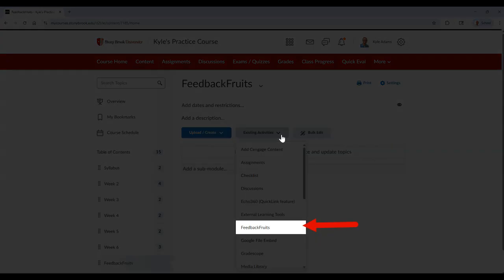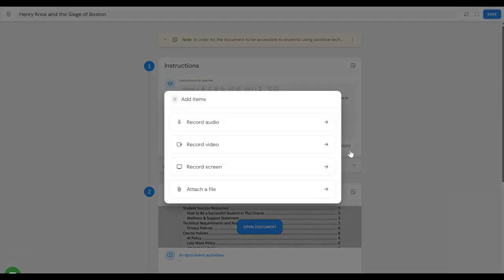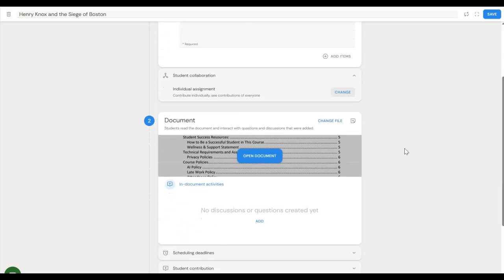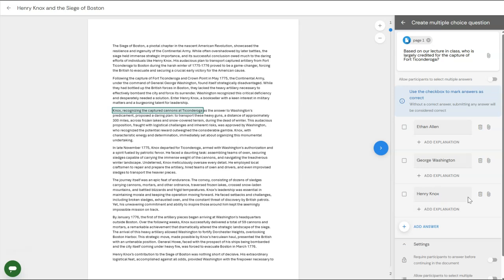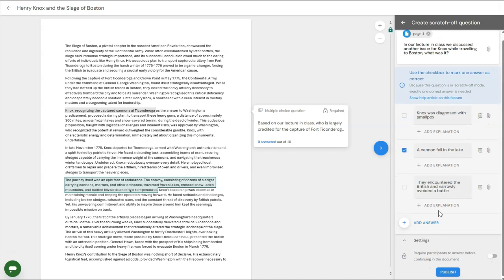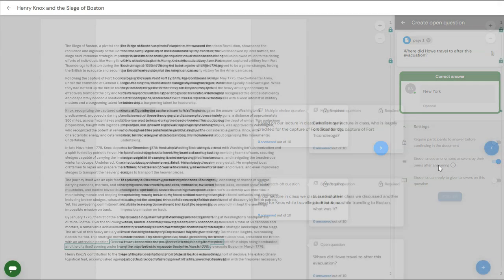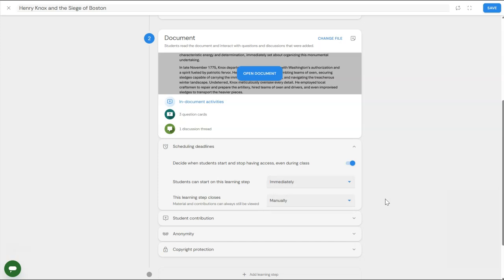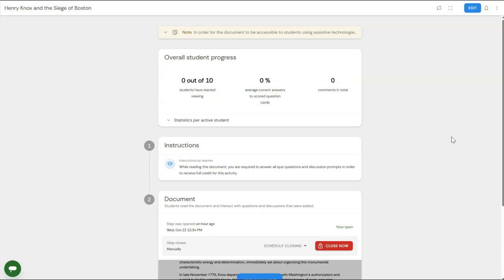Creating a FeedbackFruits Interactive Doc for SBU Users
00:00 What is it?
00:39 Accessing FeedbackFruits in Brightspace
01:00 Creating an Interactive Doc
02:10 Writing Your Introduction
02:43 Collaboration Options
4:00 Uploading Your Document
04:28 Making Your Document Interactive
04:54 Adding Questions
05:15 Multiple Choice Question
06:30 Scratch Off Question
07:37 Poll Questions
07:56 Open Questions
08:58 Adding Discussions
10:01 Scheduling Deadlines
10:52 Student Contribution
11:38 Anonymity Settings
11:54 Copyright Protection
12:03 Additional Material